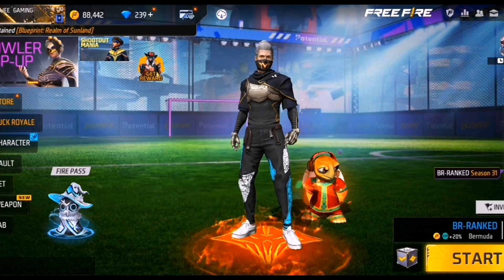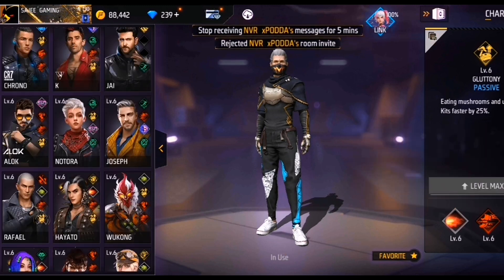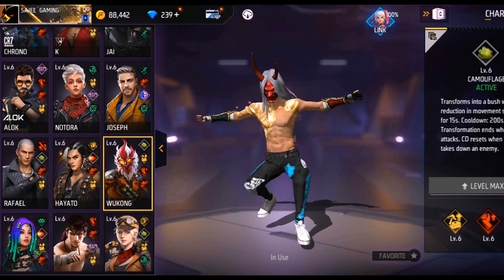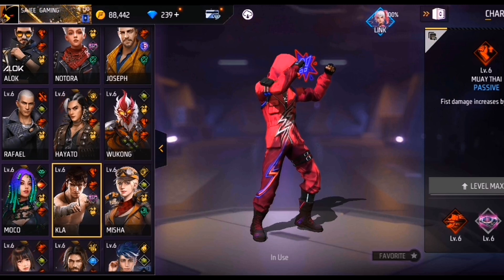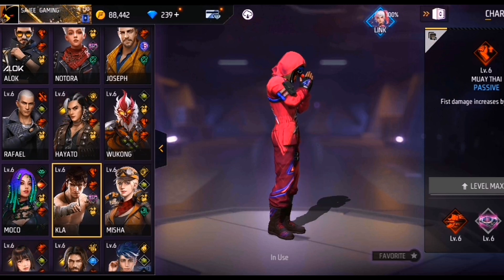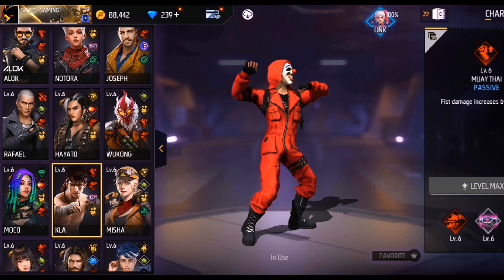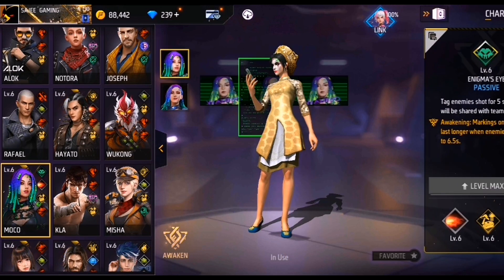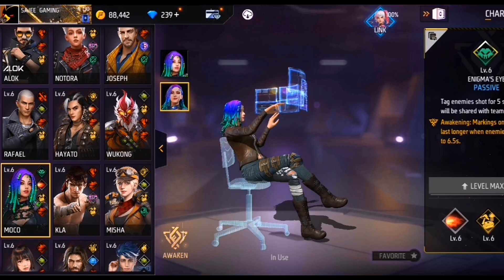ක්ලෑශ් කෝඩ් ගහන්න හොදම කාරැක්ට ස්කිල් | clash squad rank up character skills trick 2023 sinhala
br rank up character skills

costom character skills